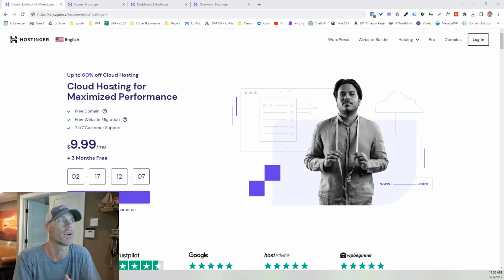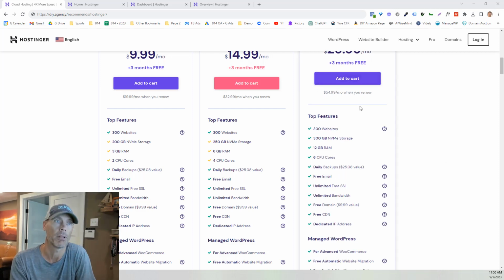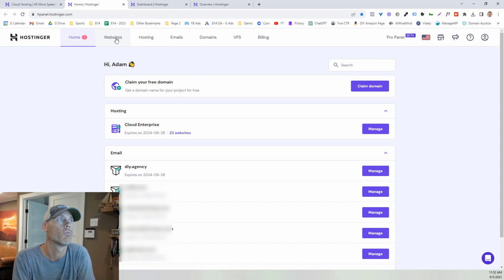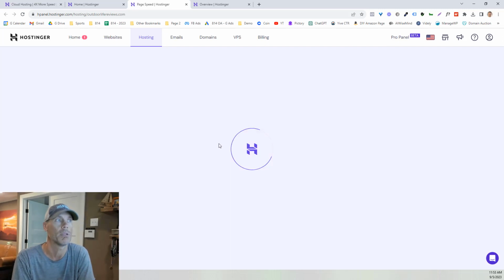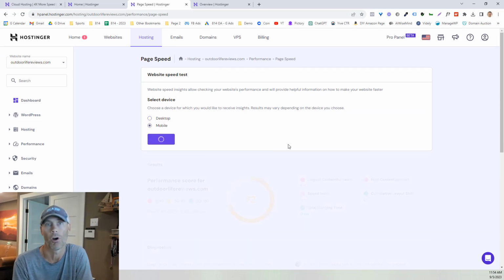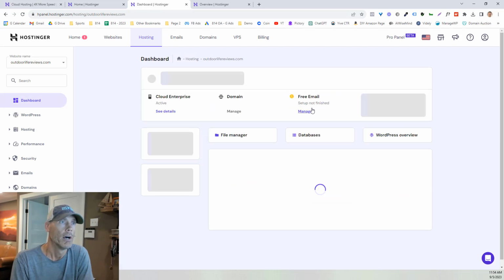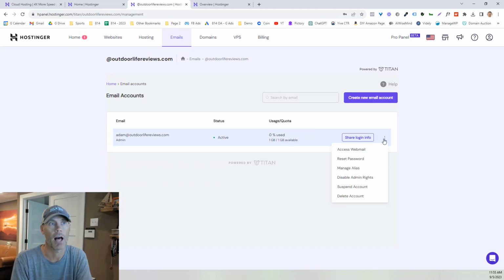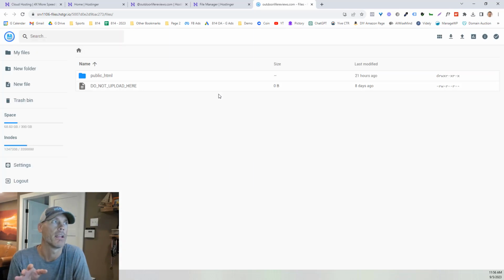Hostinger Web Hosting Review | Supercharge Your Website with Hostinger Web Hosting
Are you looking for a way to make your website faster, safer, and more awesome? Well, you're in luck! Hostinger Web Hosting is here to save the day. Let's dive in and discover how Hostinger can solve your website problems and make your online journey a breeze.

Do you ever get frustrated when your website takes forever to load? It's like waiting for a turtle to cross the road! Plus, keeping your website safe from sneaky hackers can be as tricky as solving a puzzle. But don't worry, we have a solution.

Introducing Hostinger Web Hosting! It's like a superhero for your website. With Hostinger, your website will load faster than a speeding bullet, and it'll be as secure as a fortress. No more slow-loading pages or worries about online threats.

Step 2: Choose the hosting plan that suits your needs and budget.
Step 3: Follow the easy checkout process, and within minutes, your website will be on the fast track to success!

But wait, there's more! For a limited time, Hostinger is offering a special deal that you won't want to miss. Act fast, and you can supercharge your website at an unbeatable price. Don't let this opportunity slip through your fingers!

Ready to transform your website into a lightning-fast, super-secure masterpiece? Click the link below and get started with Hostinger Web Hosting today. Your website will thank you, and so will your visitors!

Website hosting services
Fast website hosting
Secure web hosting
Website speed optimization
Protecting your website
Affordable hosting plans
Easy website setup
Web hosting for beginners
Online presence improvement
Special hosting offer